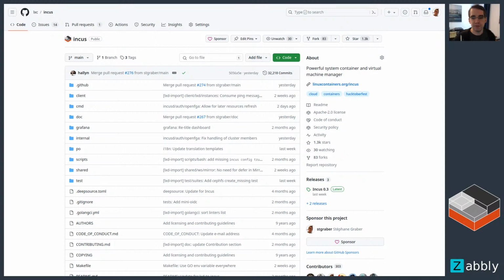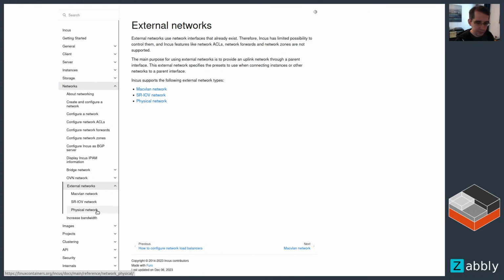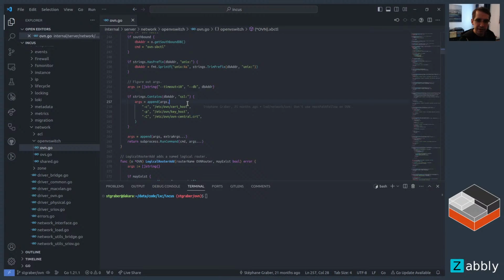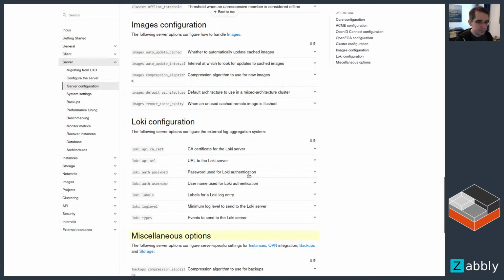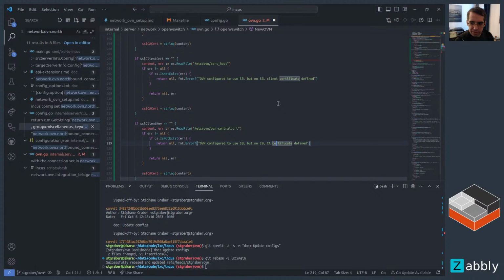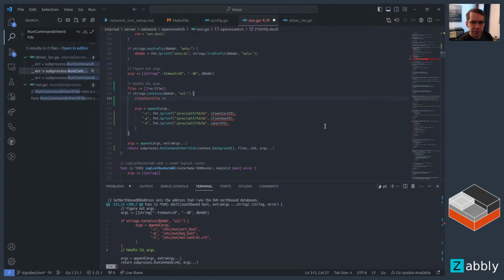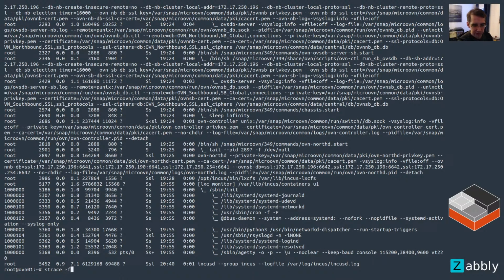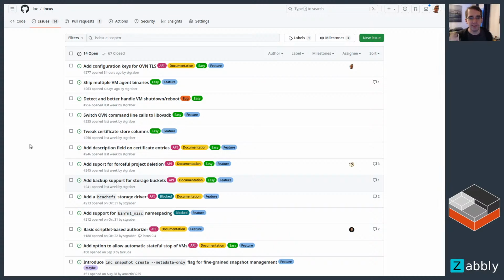Let's work on Incus' OVN TLS support!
Incus can pretty easily integrate with OVN and offers a lot of advanced networking features when using it.
In this live stream, we'll be going over how to securely interact with OVN by using TLS authentication and will work on improving the current support in Incus to make it easier to configure.